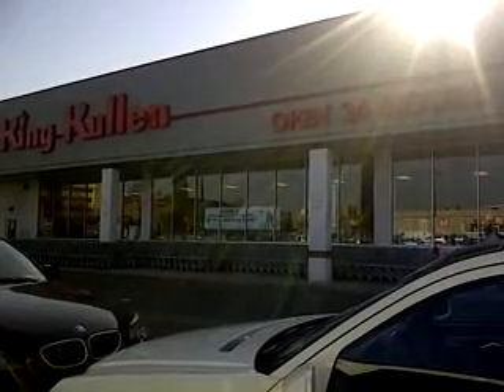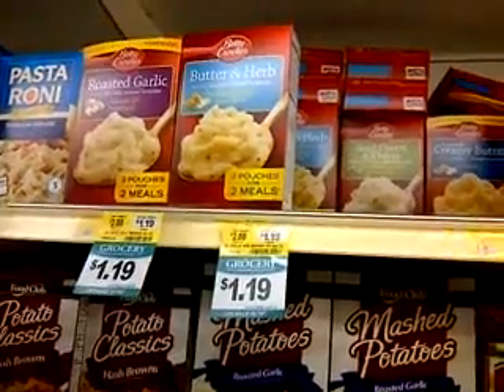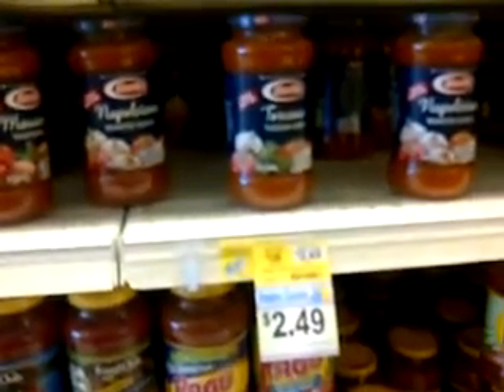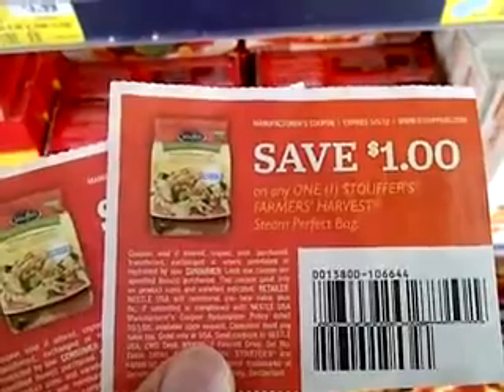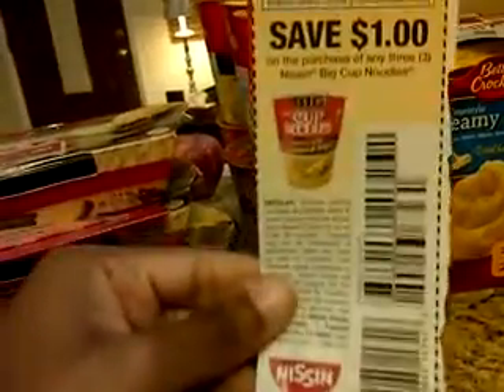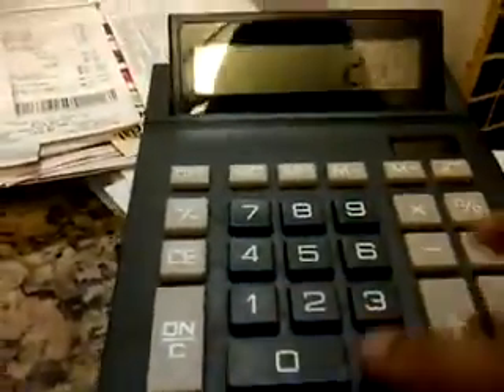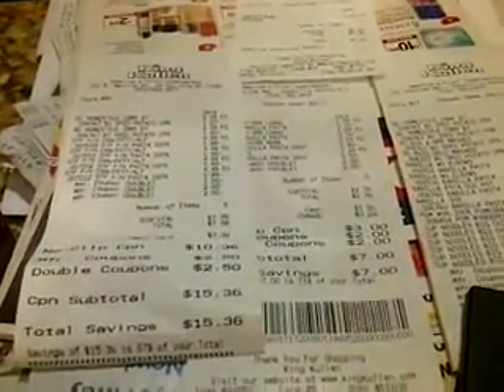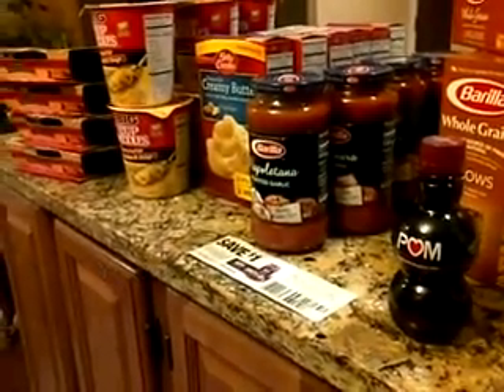Grocery Haul...In Store Footage!!!! (King Kullen)